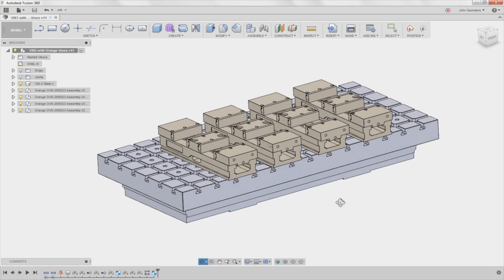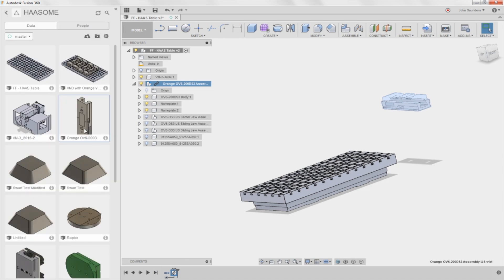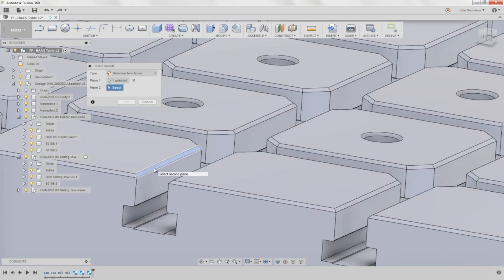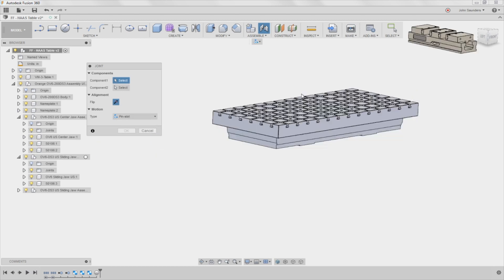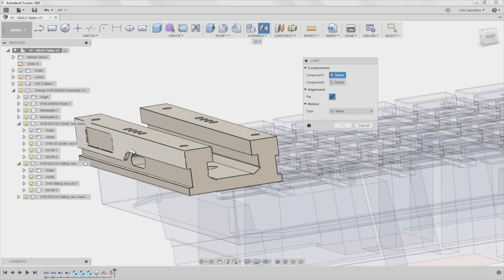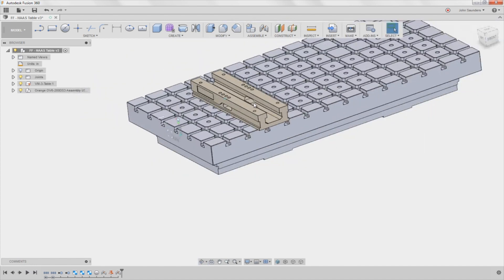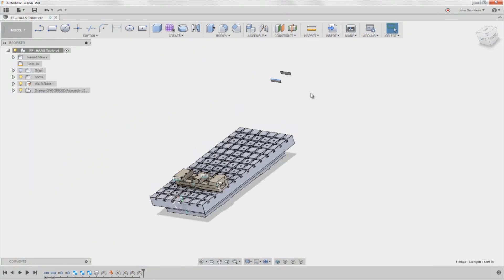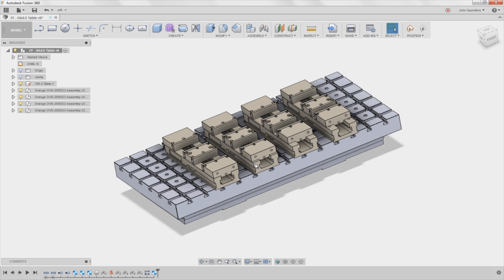Modeling HAAS VM3 with Orange Vises! FF64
Using Fusion 360 Joints to model up our HAAS VM3 table with four Orange Vises!  NOTE: we downloaded the CAD models - this video focuses on using Fusion 360 Joints!